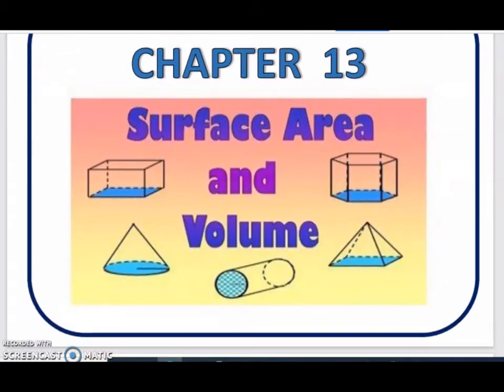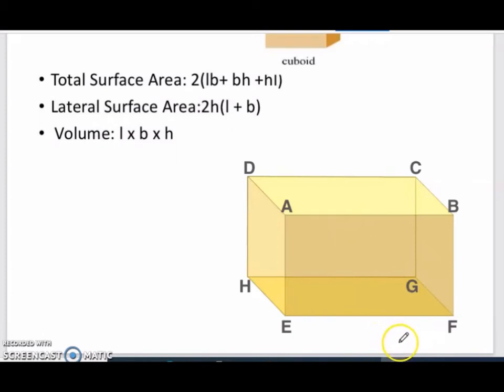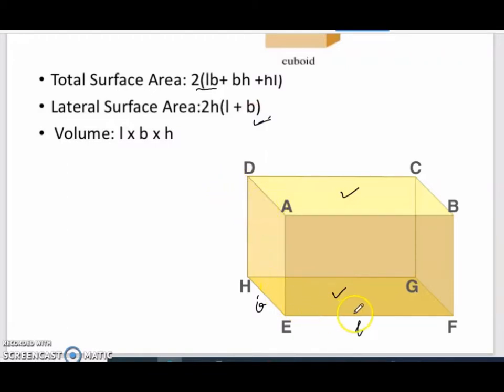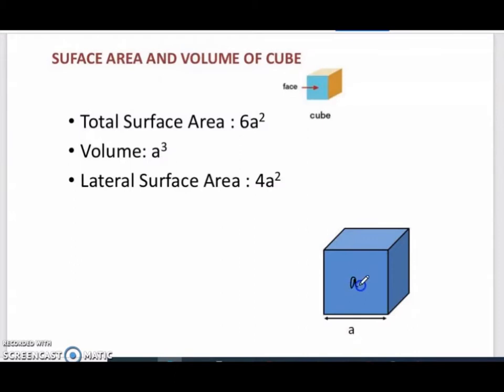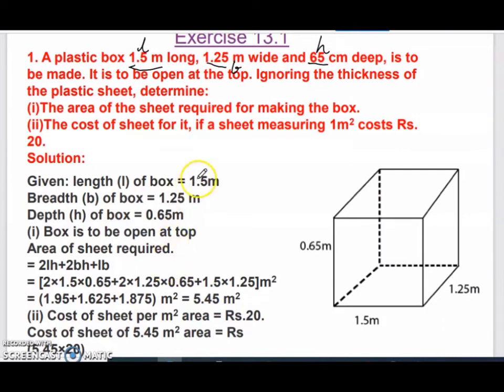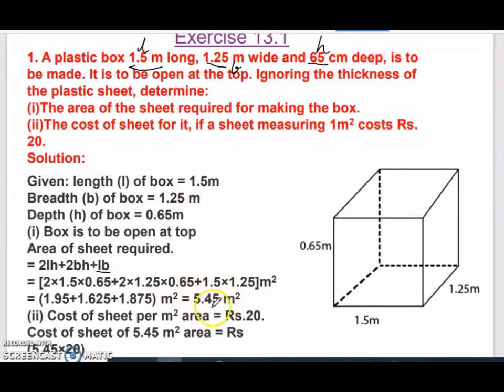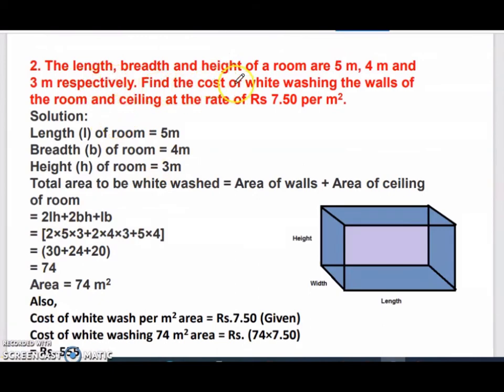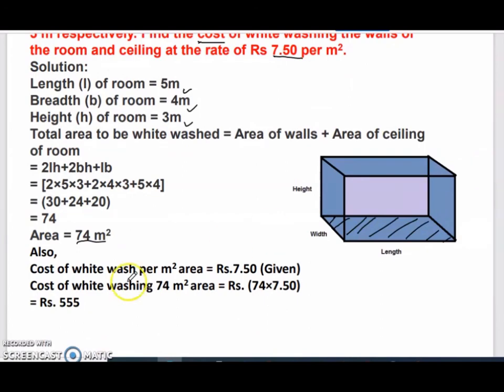SURFACE AREAS AND VOLUMES EX 13.1(Q 1,2)